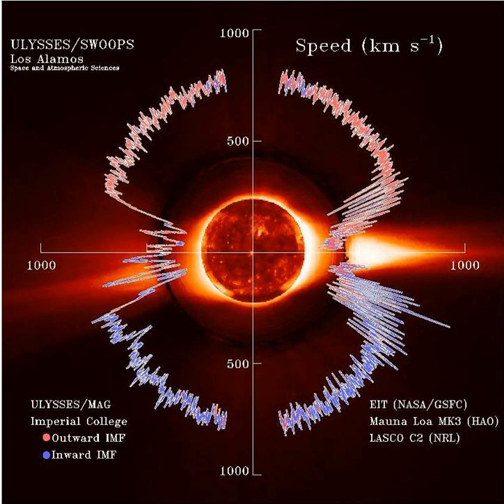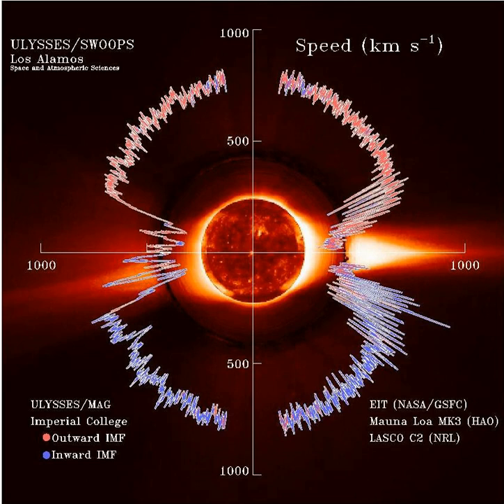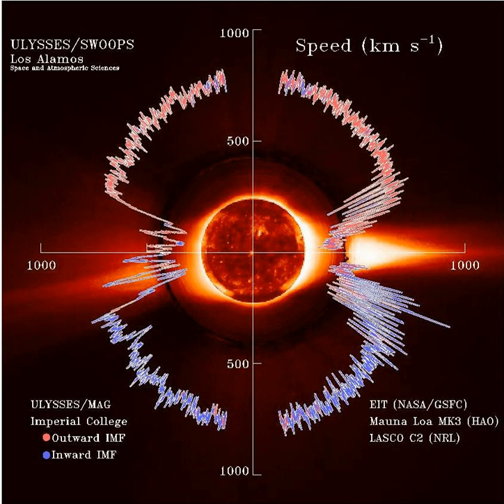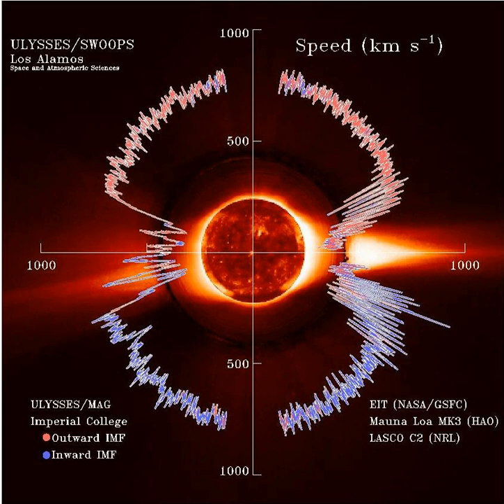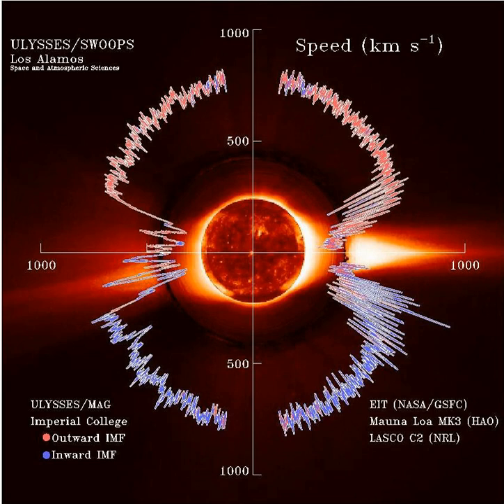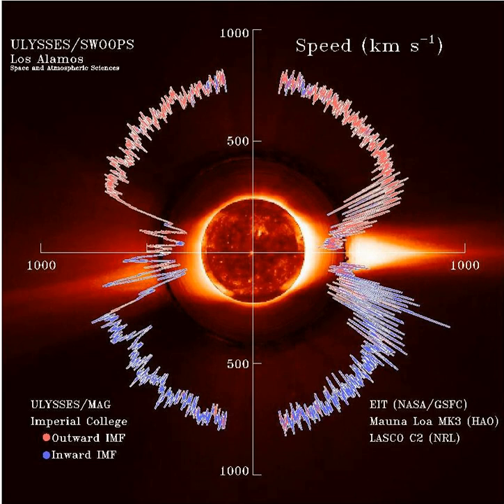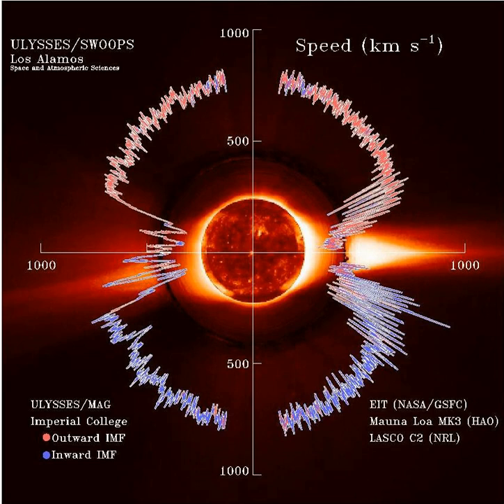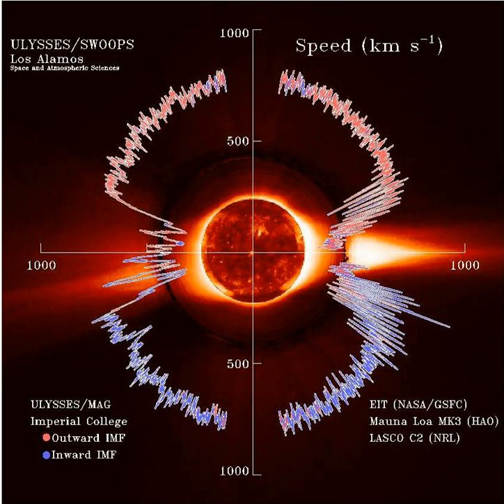Solar wind | Wikipedia audio article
- Socrates

SUMMARY
The solar wind is a stream of charged particles released from the upper atmosphere of the Sun, called the corona. This plasma consists of mostly electrons, protons and alpha particles with kinetic energy between 0.5 and 10 keV. Embedded within the solar-wind plasma is the interplanetary magnetic field. The solar wind varies in density, temperature and speed over time and over solar latitude and longitude. Its particles can escape the Sun's gravity because of their high energy resulting from the high temperature of the corona, which in turn is a result of the coronal magnetic field.
At a distance of more than a few solar radii from the Sun, the solar wind is supersonic and reaches speeds of 250 to 750 kilometers per second. The flow of the solar wind is no longer supersonic at the termination shock. The Voyager 2 spacecraft crossed the shock more than five times between 30 August and 10 December 2007. Voyager 2 crossed the shock about a billion kilometers closer to the Sun than the 13.5-billion-kilometer distance where Voyager 1 came upon the termination shock. The spacecraft moved outward through the termination shock into the heliosheath and onward toward the interstellar medium. Other related phenomena include the aurora (northern and southern lights), the plasma tails of comets that always point away from the Sun, and geomagnetic storms that can change the direction of magnetic field lines.